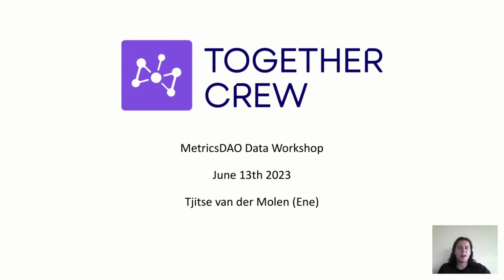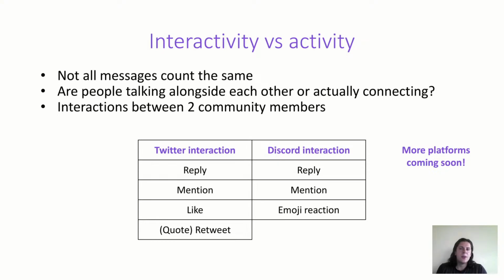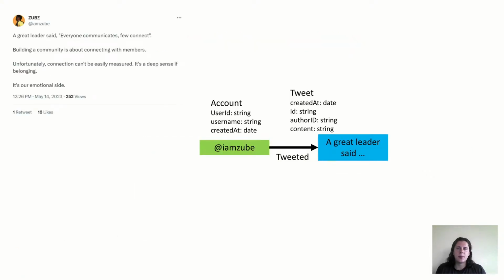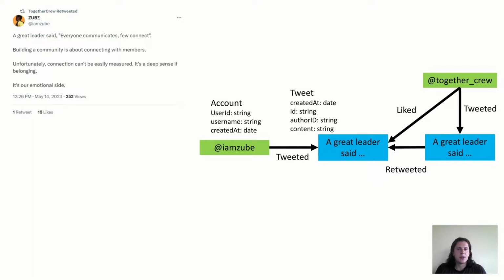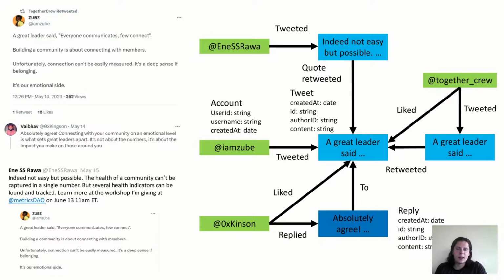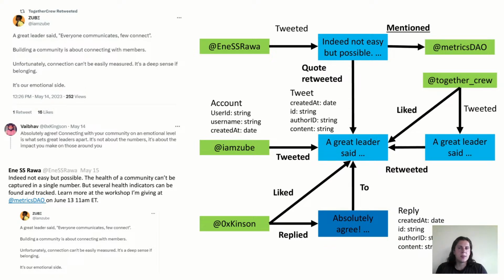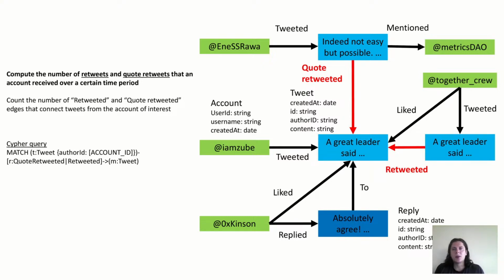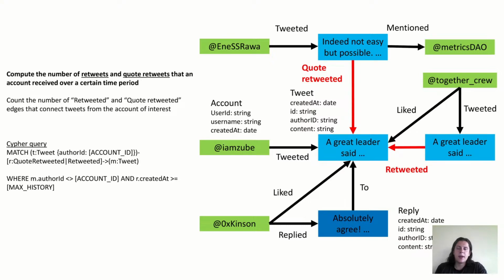Analyze Social Interaction Networks Using Neo4j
Move beyond audience metrics to Web3 native metrics. At TogetherCrew they know that Web3 is about community and succeeding together.

Learn:
- Analysis of social interactions in online communities
- Basics of using Neo4j for network analysis

Minimum skill level:
- Programming in any data analysis oriented language (Python, R, Matlab, etc.).
- No experience with Neo4j required

Recommend prep:
- Watch the product session
- Familiarize yourself with some of the core concepts of graph theory like node, edge, degree, density and clustering
- Familiarize yourself with the different interaction methods on twitter: like, reply, retweet, quote retweet, mention

TogetherCrew is a self-serve, plug and play data visualization tool. Included is the possibility to view and analyze the social interaction network of your community.

MetricsDAO is a community of web3 data analysts. Anyone can take part in our analytics challenges by sourcing questions, providing answers or reviewing. Our education empowers anyone to grow as a web3 data analyst.